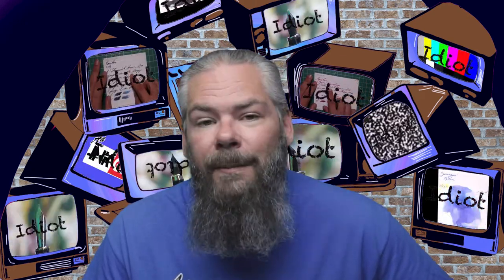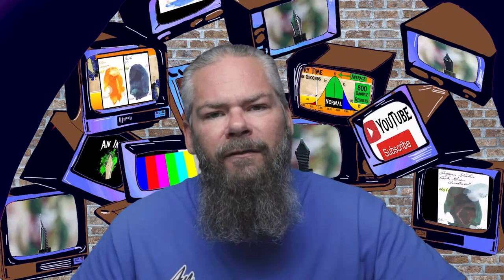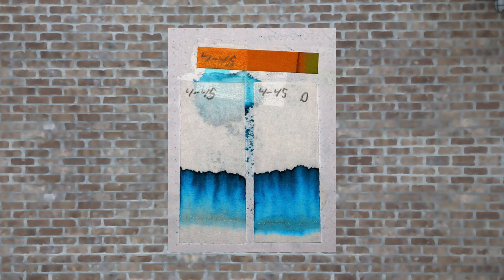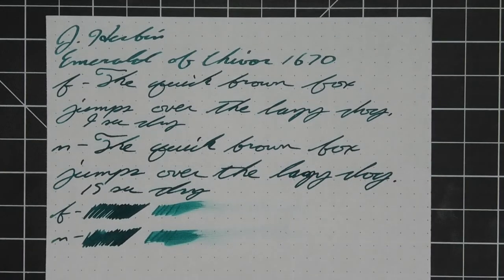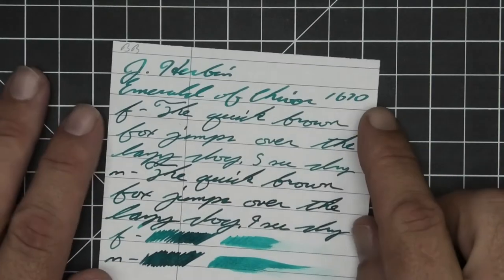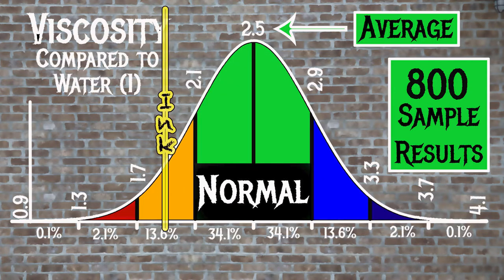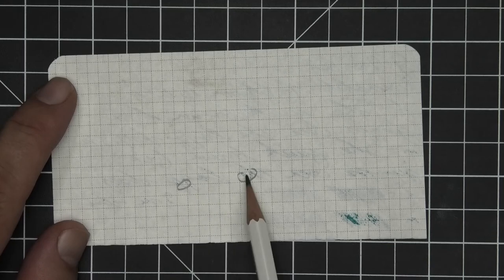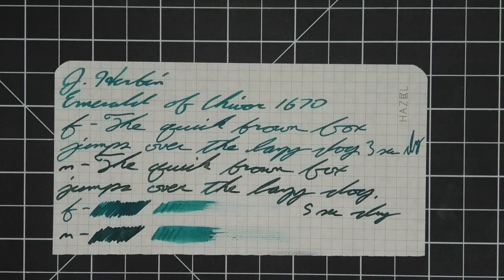J Herbin 1670 Anniversary Emerald of Chivor Fountain Pen Ink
J  Herbin  1670 Anniversary    Emerald of Chivor is a shimmering green fountain pen ink.

00:00 Intro
00:36 Clairfontaine 90gsm
01:26 Range of Experience
01:46 Tomoe River 52gsm
02:32 Chromatography
03:22 Rhodia 80gms
04:04 Resistance tests
04:58 Paper 1:
05:45 Viscosity (or flow)
06:07 Paper 2
07:06 Average dry time
07:42 Paper 3
08:47 Complement ink
09:15 My thoughts on ink
09:40 Flow and nib choice for this ink
10:03 Outro